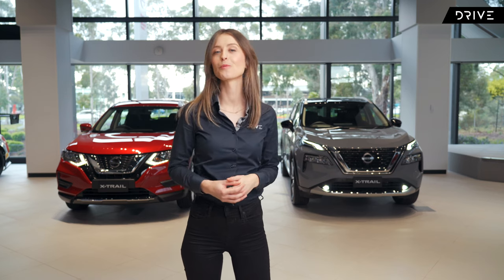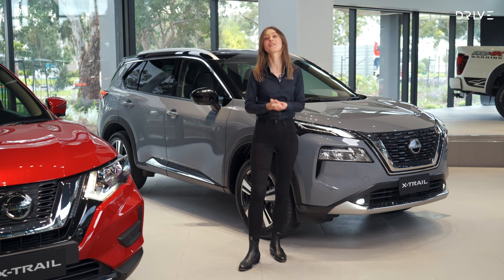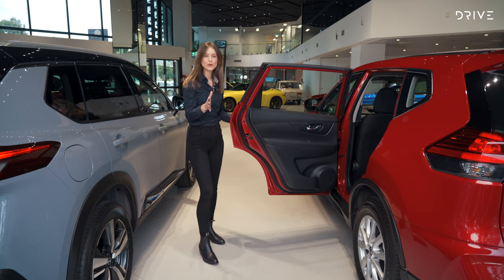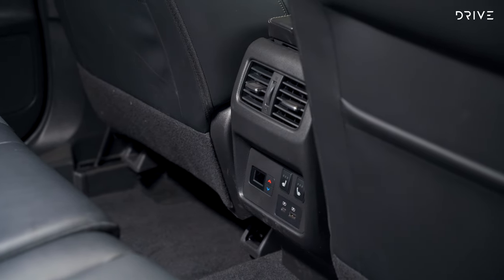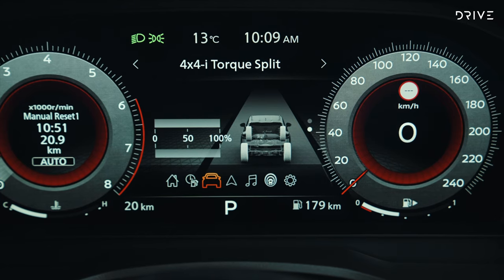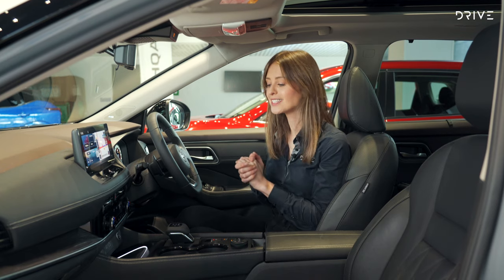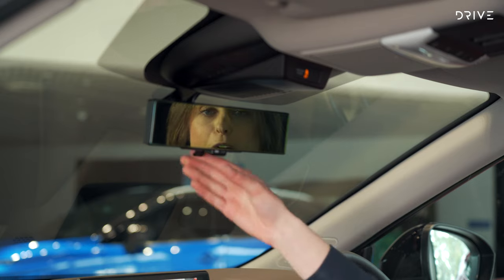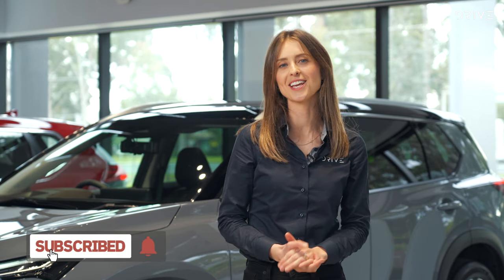2023 Nissan X-Trail compared to old model - owners upgrading | Drive.com.au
A new Nissan X-Trail arrives in Australian showrooms imminently, with more power, more tech, and a hybrid option to follow soon after. Here’s how it compares to the outgoing model.

0:00 Introduction
0:34 2023 Nissan X-Trail details
1:00 Exterior size
2:04 Practicality improvements
3:03 Rear passenger seats
3:53 Cargo area
4:31 Driveline
5:04 Front cabin
6:00 Infotainment and technology
7:20 Summary